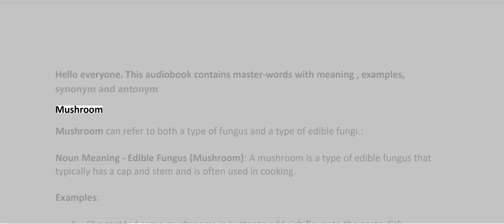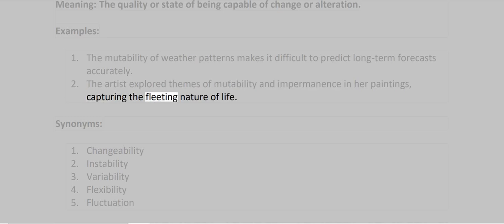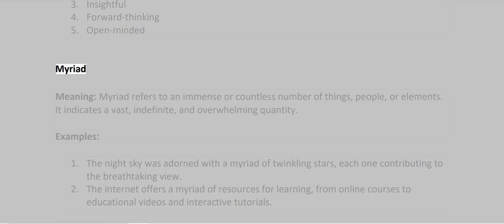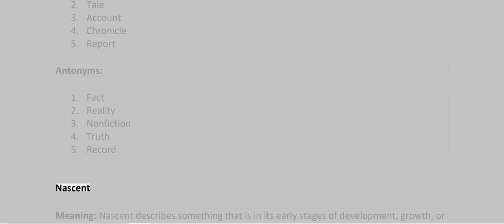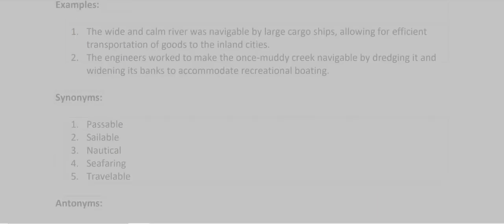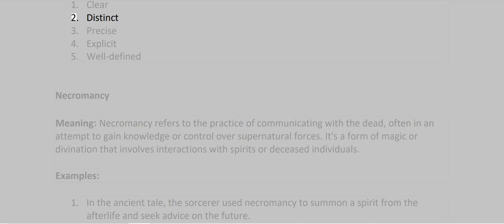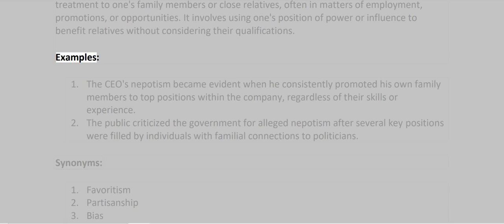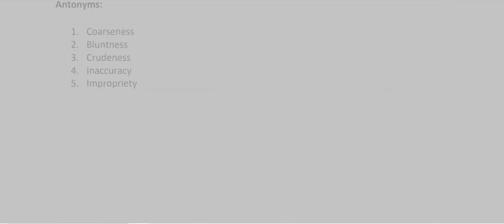VOCABULARY MASTER WORDS PART 66